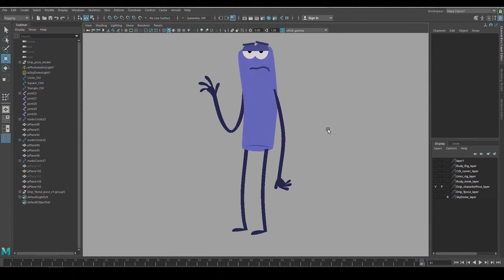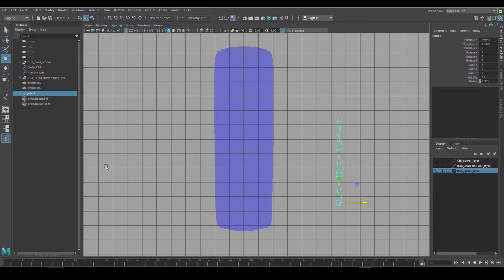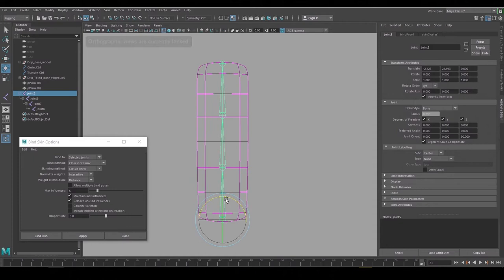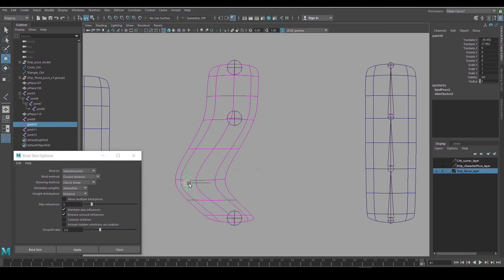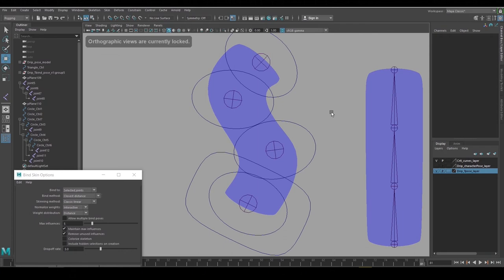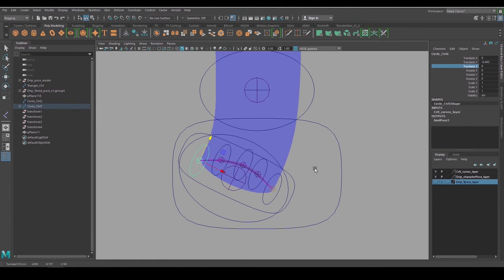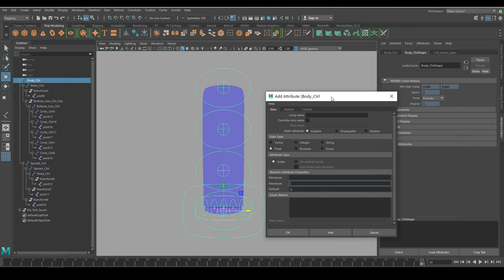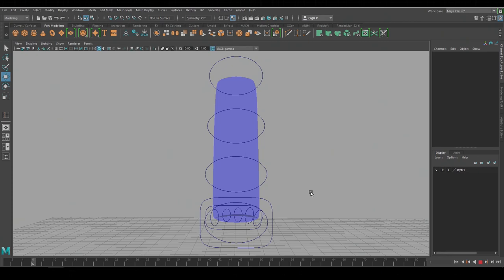2D in 3D – Rigging a flat character's body - Maya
Time to start rigging!
In this video, I will rig the body for this flat character. I’ll also go over how to use skeleton joints, set up animation controls, and build visibility toggles that can be used to bring in extra lines for the character.

1:06 Joint chains
2:18 Bind skin
4:04 Animation controls
7:52 Adding attributes
8:18 Connection editor

Look for next week's video on how to rig this character's leg.

Animation is life, I live for animation.